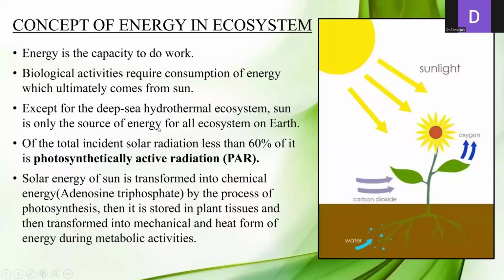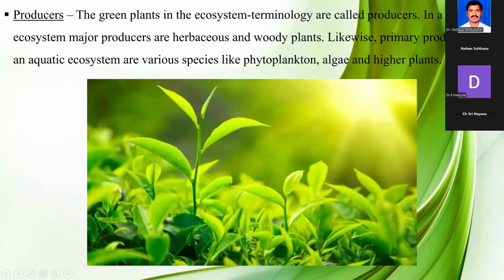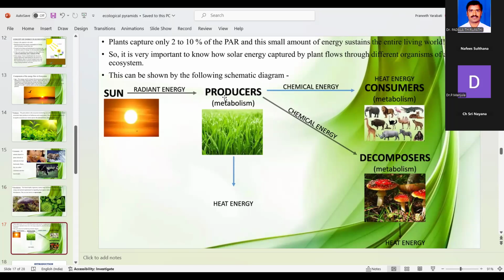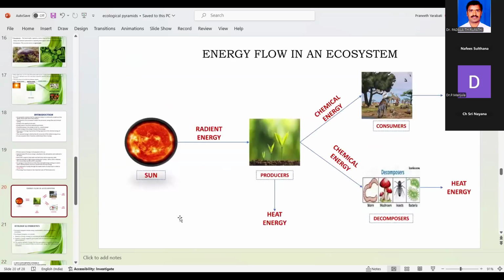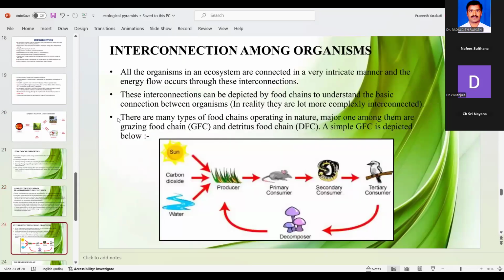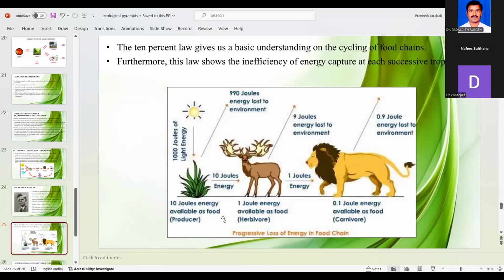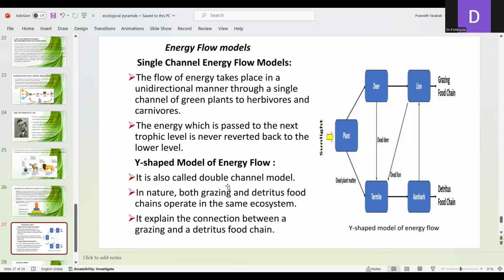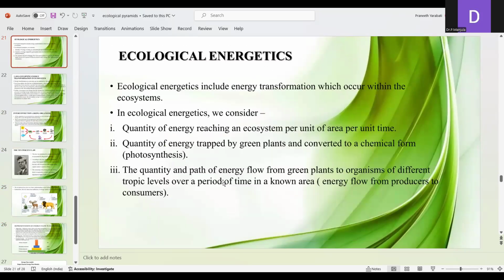CPGET-2024 PLANT ECOLOGY - ECOSYSTEM - ENERGY FLOW OF ECOSYSTEM - DR.P.MANJULA ASST.PROFESSOR